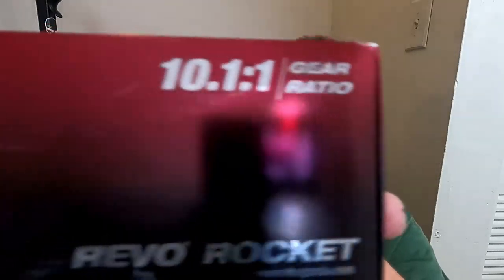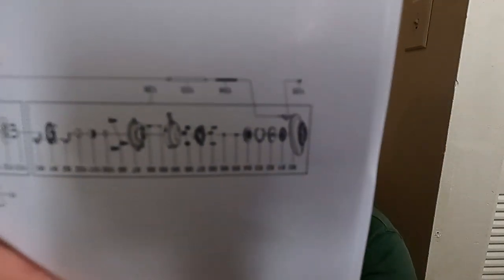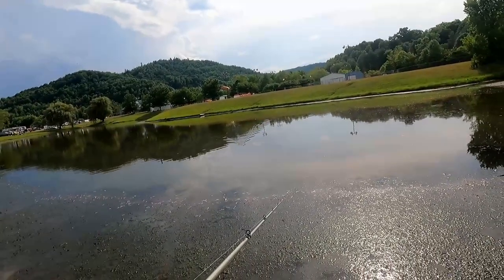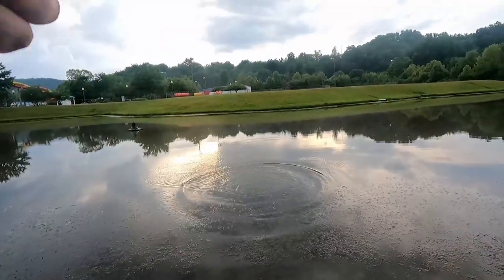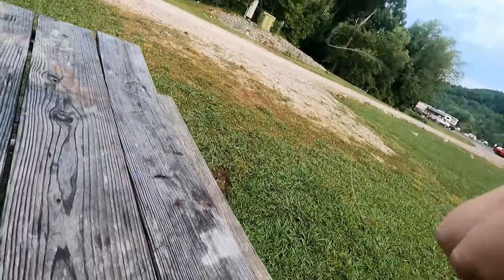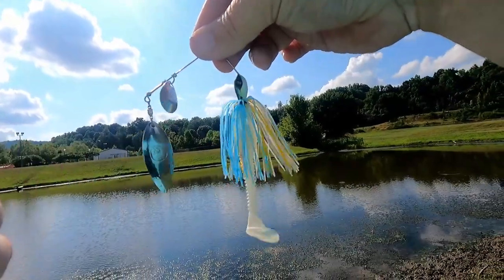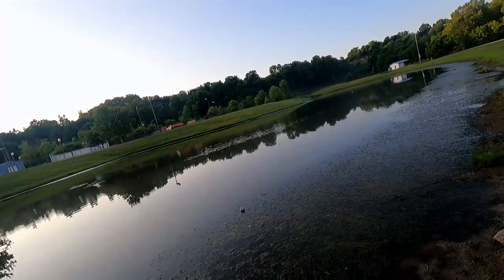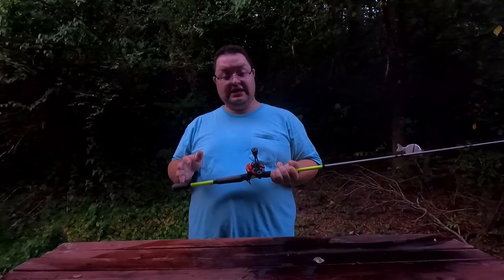Is It Worth It? Abu Garcia Revo Rocket. 10.1:1 Gear Ratio. In depth review. The Worlds Fastest Reel.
Back to our roots reviewing a Baitcaster. The whole video is about should you buy this.